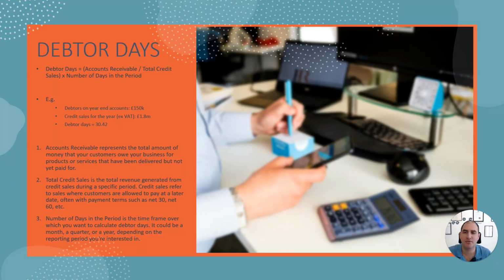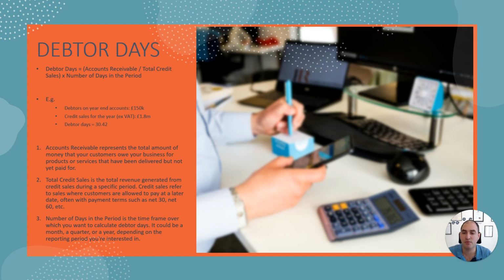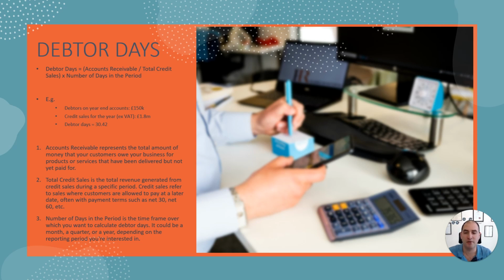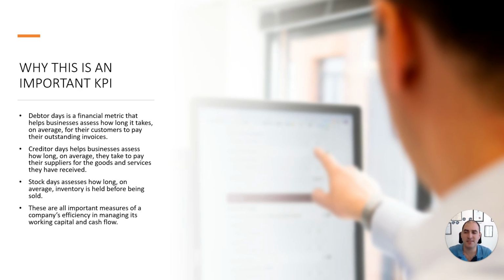Understanding Key Performance Indicators for Financial Metrics DAYS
In this video, I explain the concept of key performance indicators (KPIs) for financial metrics. I discuss three important KPIs: debtors days, creditors days, and stock days. Debtors days help businesses assess how long it takes for customers to pay their outstanding invoices, while creditors days help businesses assess how long it takes to pay suppliers for goods and services received. Stock days assess how long inventory is held before being sold. These KPIs are crucial for evaluating a company's efficiency in managing working capital and cash flow.